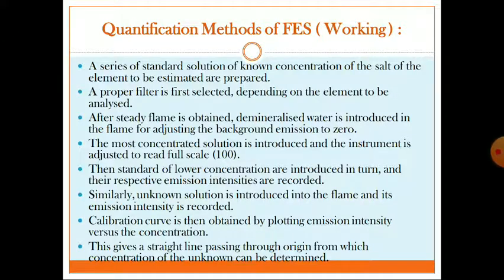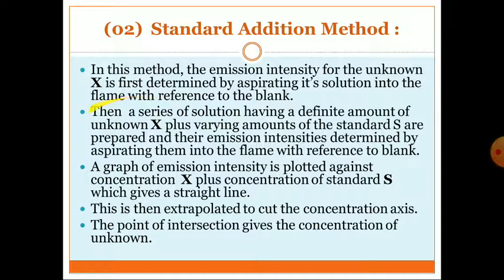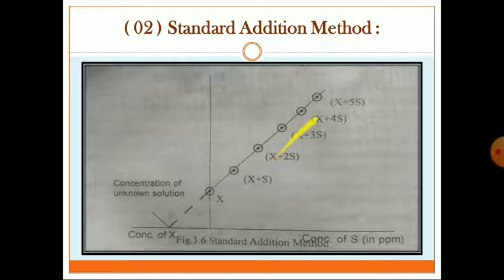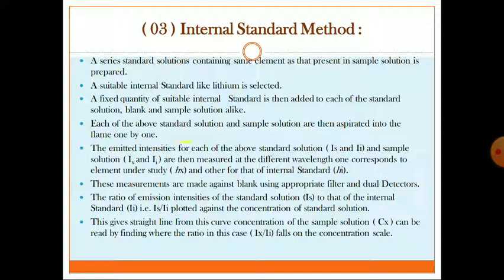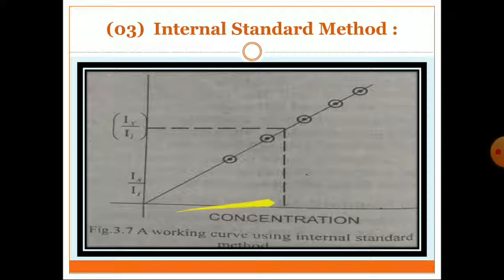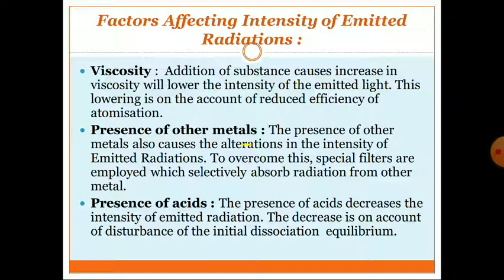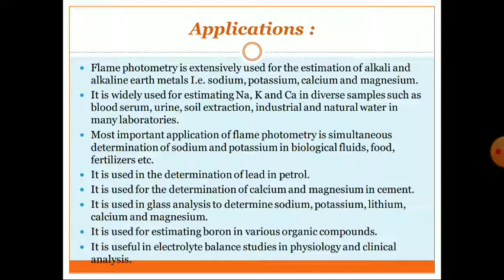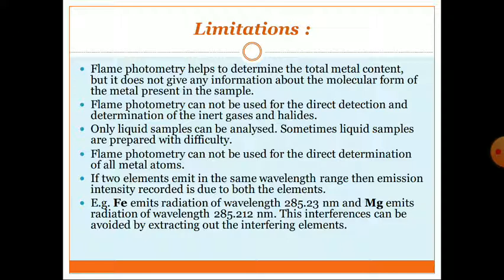Flame Photometry lecture no. 4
Quantification Methods of FES, Factors affecting on emitted radiation, Application and limitations of Flame Photometry